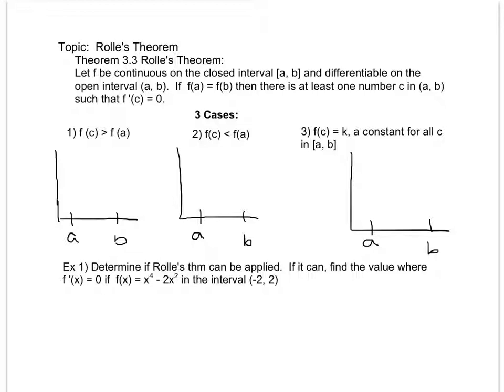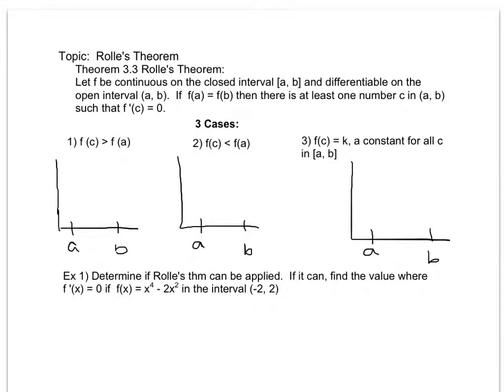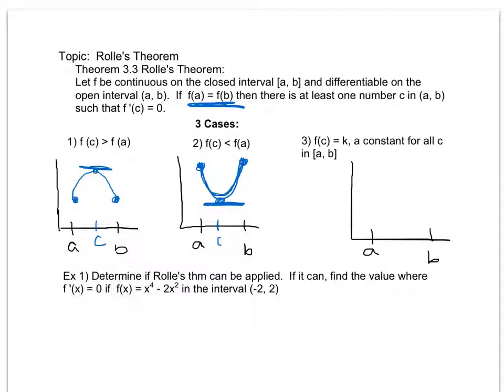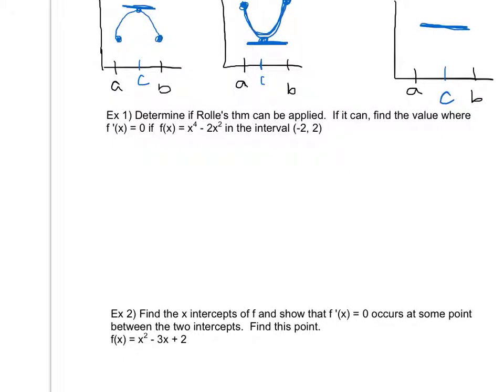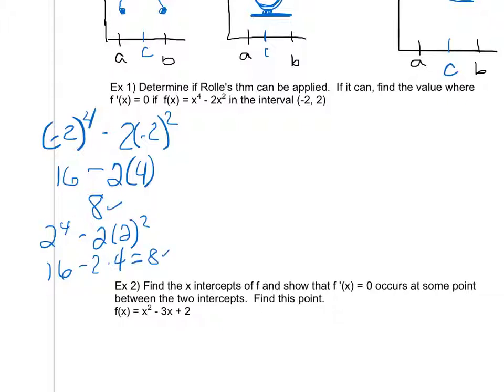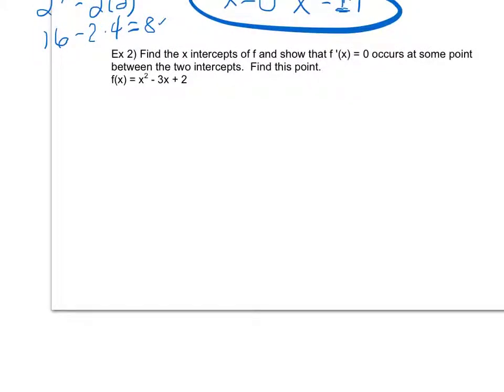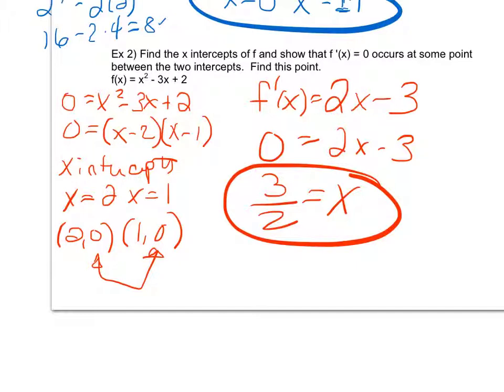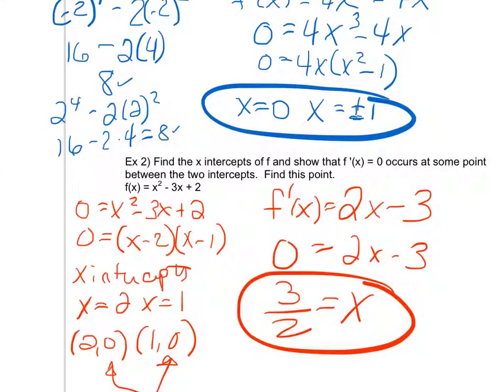Rolle's Theorem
Rolles Theorem